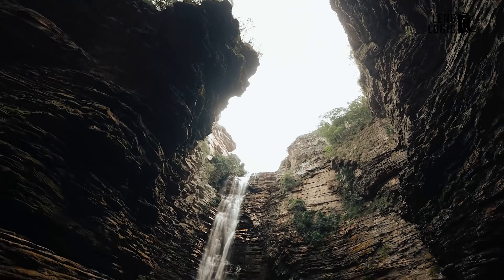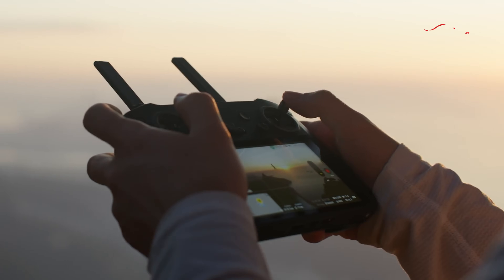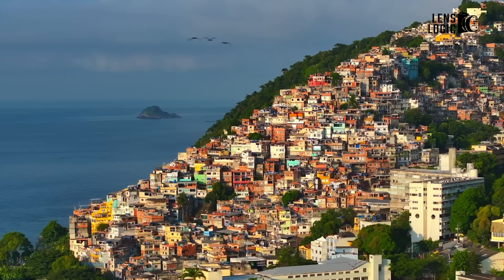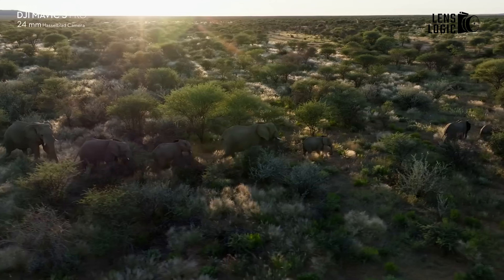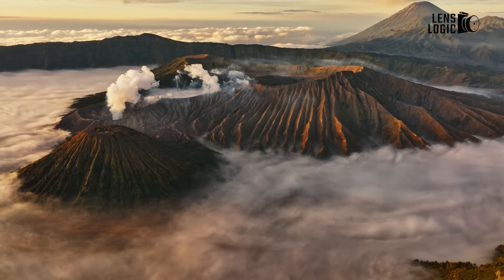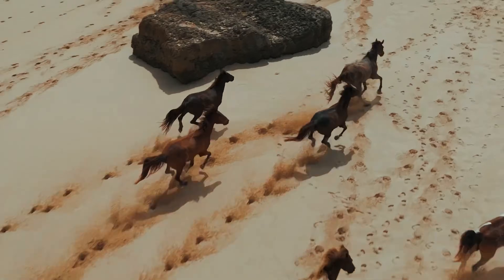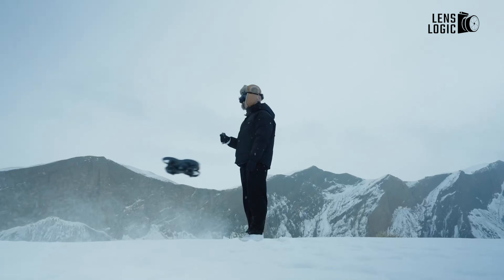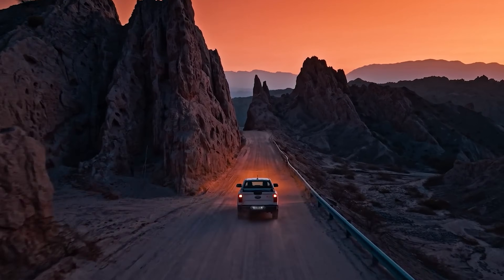DJI Mavic 4 Pro vs. DJI Mini 5 Pro - Worth the Wait?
In today’s video, we’re putting two of the most anticipated drones on the market head-to-head: the DJI Mavic 4 Pro and the DJI Mini 5 Pro. With advancements in drone technology happening at lightning speed, it can be tough to decide which model is right for you. While details remain unconfirmed, leaked images, FCC filings, and insider hints suggest these drones could redefine both professional and consumer markets.
00:00 - Intro
45:27 - Design and Build Quality
02:02 - Camera and Imaging
03:28 - Flight Performance
04:27 - Professional Features
05:33 - Connectivity and Transmission
06:33 - Pricing & Market Positioning
07:22 - Potential Release Dates
07:54 - Lens Logic's Verdict